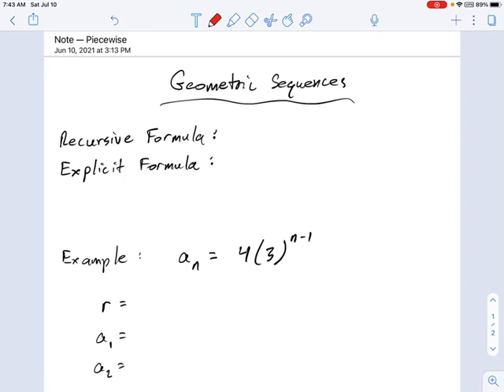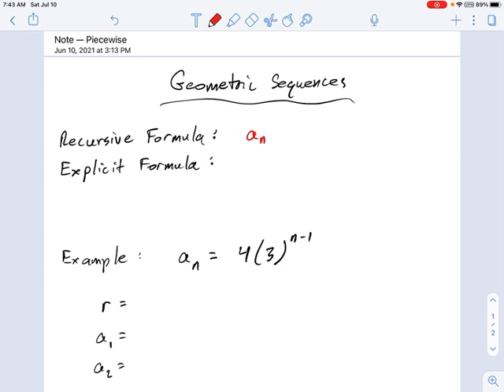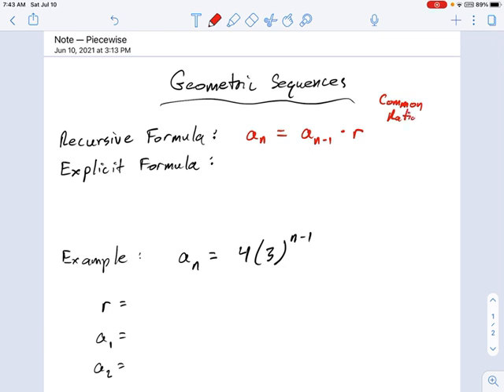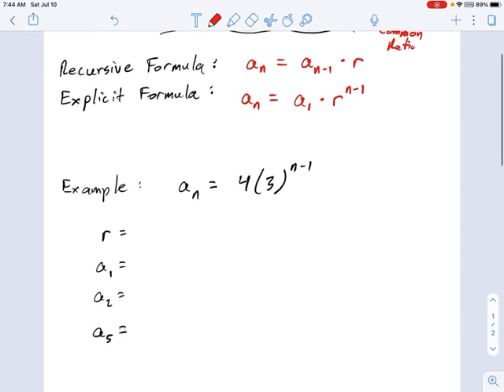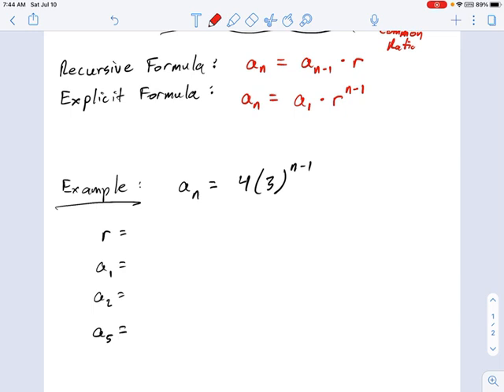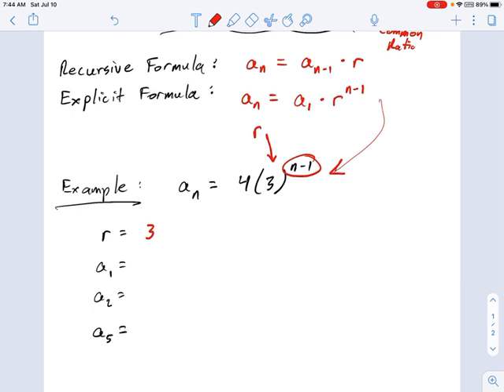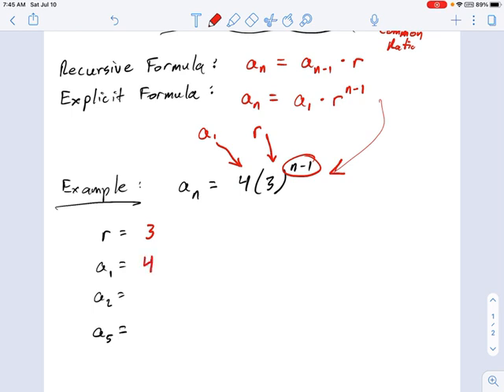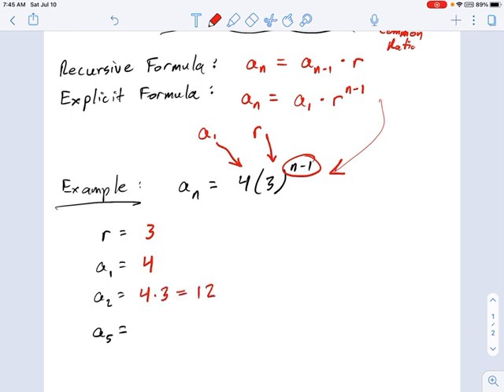SM3.14.31 -- Intro Geometric Sequence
Murphy Math --
Introduction to the explicit formula for a geometric squence.